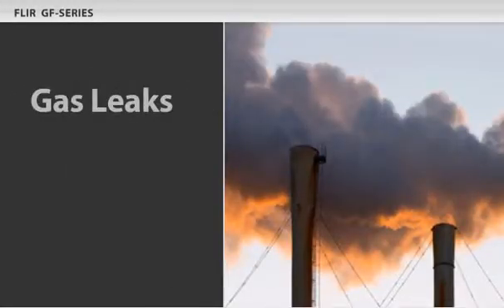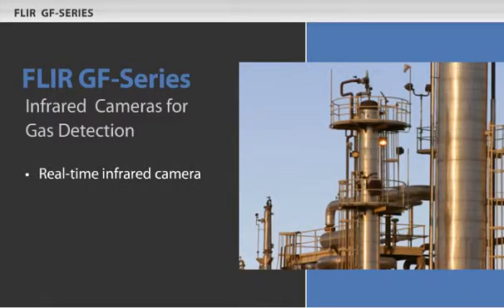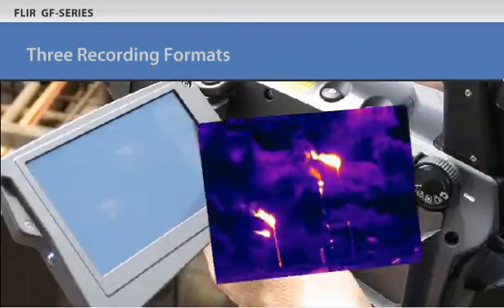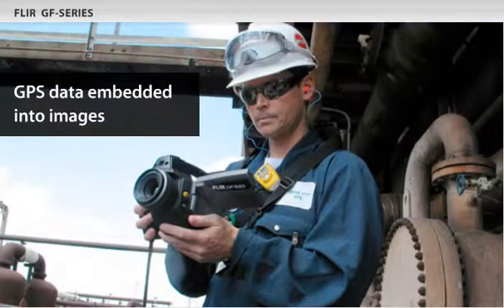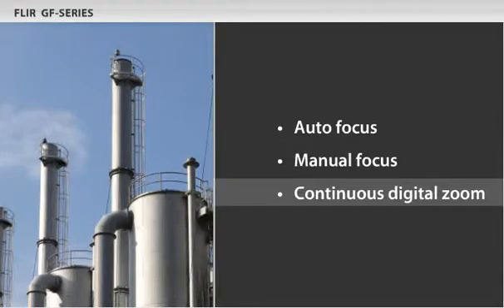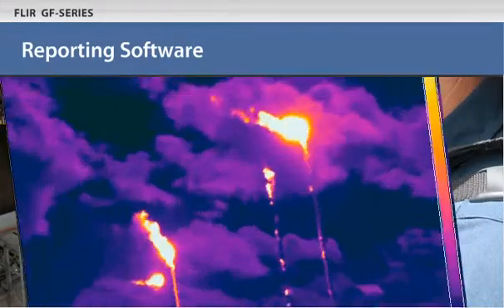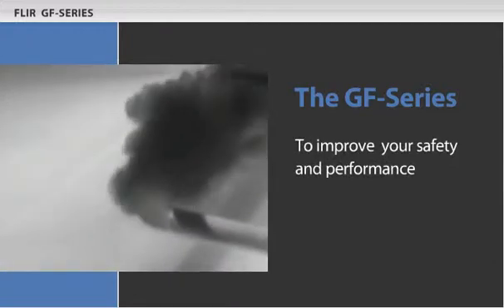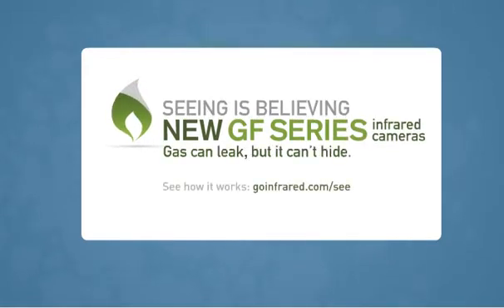Wesam Systems Flir Gas Finder GF Cameras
FLIR GF-Series

We are Wesam Systems Co. Ltd, a Saudi company with HQ based in Riyadh and a branch office in Jubail. We specialize in Safety and Security Systems. We are an official distributor and System Integrator of FLIR Systems.

All FLIR GF-Series thermal imaging cameras are designed to be used several hours per day. They all contain a number of useful features that will help you to do your inspections more efficiently and to detect the smallest of gas leaks or thermal anomaly.

GF304 - The FLIR GF304 is a gas imaging camera which was especially developed for the detection of refrigerant gases without the need to shut down the operation.

Refrigerant gases are used worldwide in industrial refrigeration systems for production, storage and retailing of food. Refrigerant gas is also used in the chemical, pharmaceutical and automotive industries and in air conditioning systems. Keeping an industrial refrigeration system running is of great importance due to the value of the cooled goods.

Furthermore, replacing or recharging gas can be a costly exercise. Although refrigerant gases are vital for many industries they can also be dangerous for the environment and may be governed by local regulations. That is why it is of the utmost importance to find leaks quickly and easy.

GF306 - The FLIR GF306 visualizes and pinpoints gas leaks of SF6 and ammonia, without the need to de-energize high-voltage equipment or shut down the operation. The portable camera also greatly improves operator safety, by detecting emissions at a safe distance, and helps to protect the environment by tracing leaks of environmentally harmful gases.

SF6 is used in the electric power industry as an insulator and quenching medium for gas-insulated substations and circuit breakers. Ammonia is produced in ammonia plants, and is used mainly for the production of fertilizers.

GF309 - The FLIR GF309 is an IR camera for the high-temperature measurement of industrial furnaces, chemical heaters, and coal-fired boilers, without the need to shut down the operation. The portable camera also greatly improves operator safety, by measuring through flames at a safe distance, for all types of furnaces. A good knowledge of the furnace condition can avert failures and unscheduled shutdowns.

Industrial furnaces, heaters, and boilers are found in the chemical, petrochemical, and utility industries.

GF320 - The FLIR GF320 is an IR camera for optical gas imaging (OGI) that visualizes and pinpoints leaks of VOCs, without the need to shut down the operation. The portable camera also greatly improves operator safety, by detecting emissions at a safe distance, and helps to protect the environment by tracing leaks of environmentally harmful gases.

It is used in industrial settings such as oil refineries, natural gas processing plants, offshore platforms, chemical/petrochemical industries, and biogas and power generation plants.

GF346 - FLIR GF346 can scan large areas rapidly and pinpoint leaks in real time. It is ideal for monitoring plants where it is difficult to reach components with contact measurement tools such as gas sniffers. Literally thousands of components can be scanned per shift without the need to interrupt the process. FLIR GF346 reduces repair downtime and provides verification of the process. And above all it is exceptionally safe, allowing potentially dangerous leaks to be monitored from a safe distance.